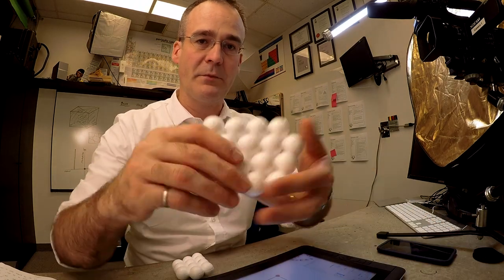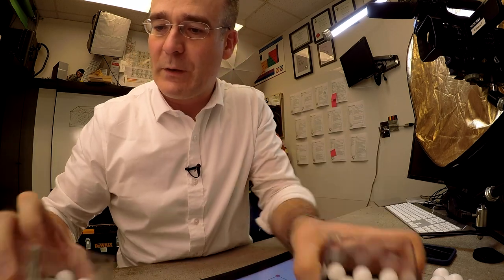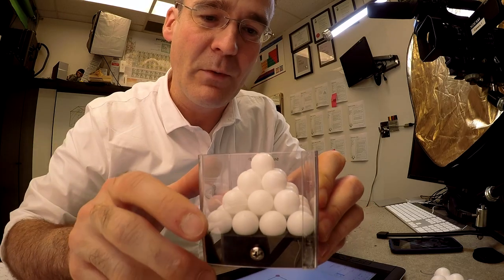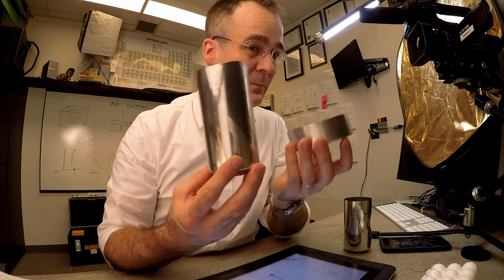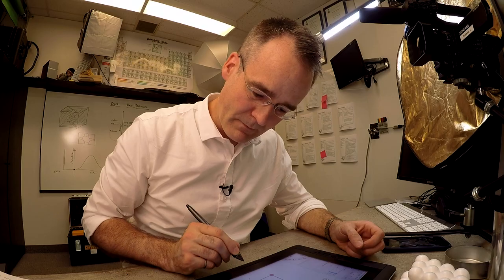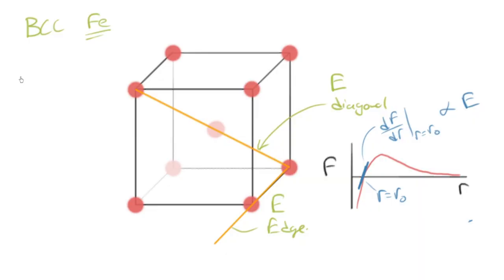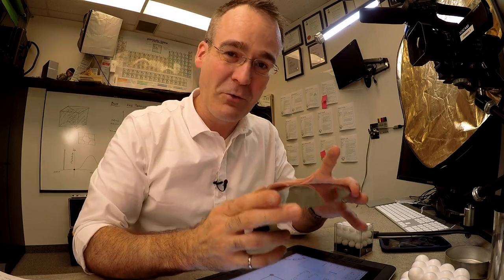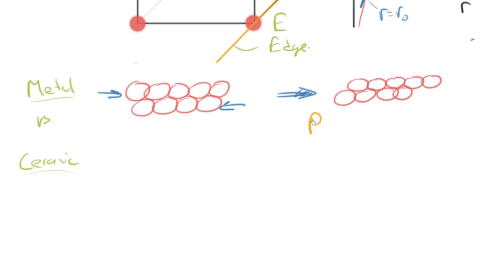24 From Crystals to Properties